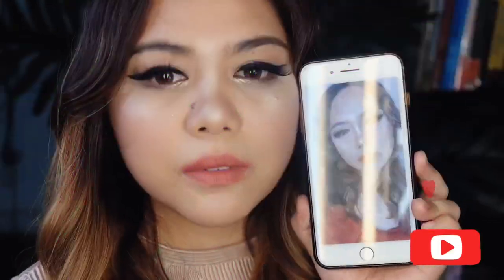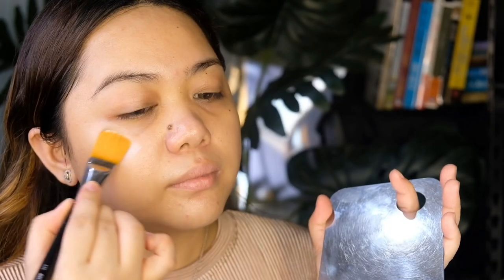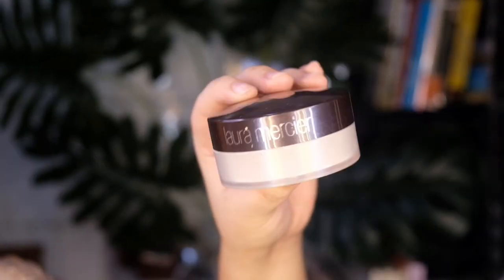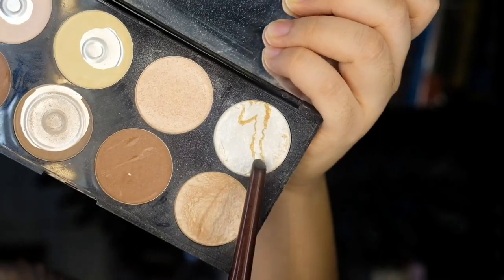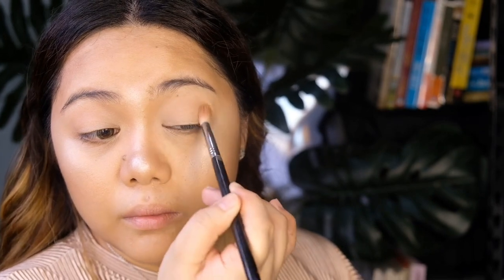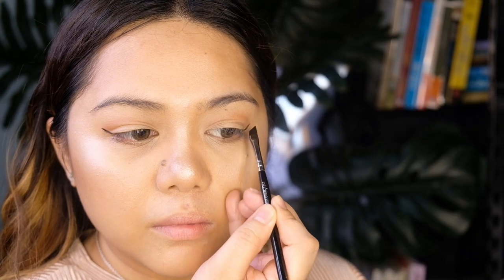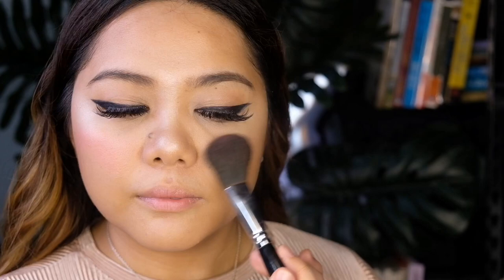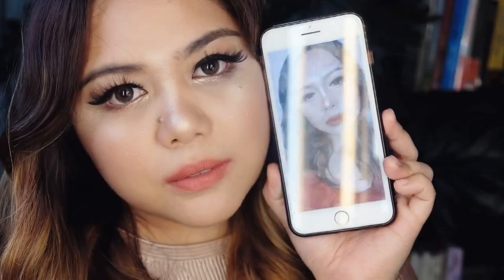RECREATING MY FAVORITE INSTAGRAM FILTER USING MAKEUP | Victoria Din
Hello guys! Finally back with a new makeup tutorial! For this video I recreated my favorite instagram filter made by Jeparaujo. Enjoy!

Giorgio Armani Luminous Silk Foundation

Laura Mercier Invisible Loose Setting Powder

Makeup Revolution Ultra Contour Palette

Mink 3D Hair Lashes